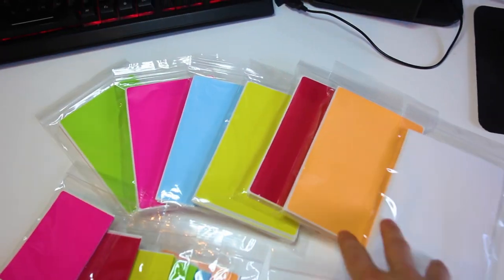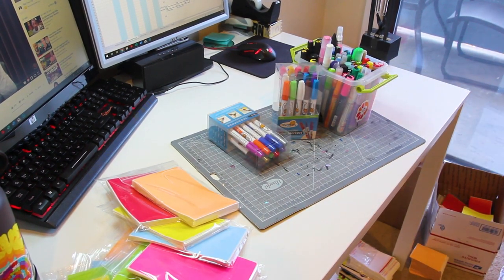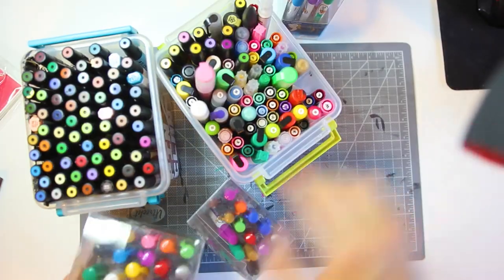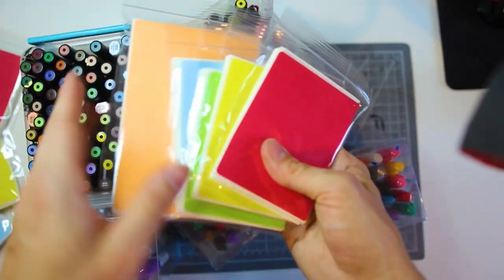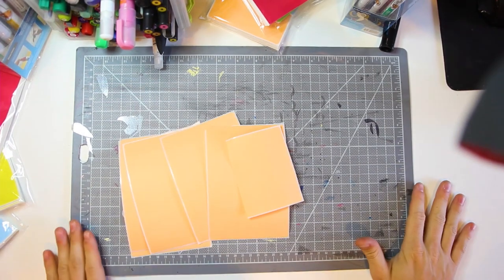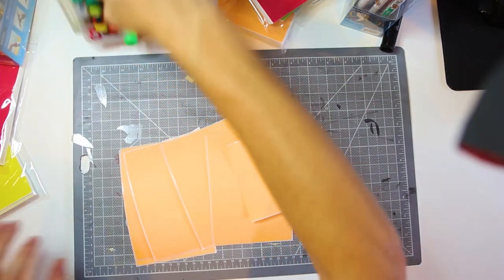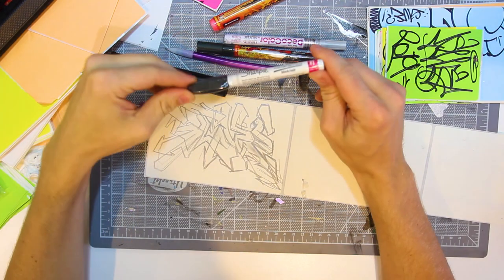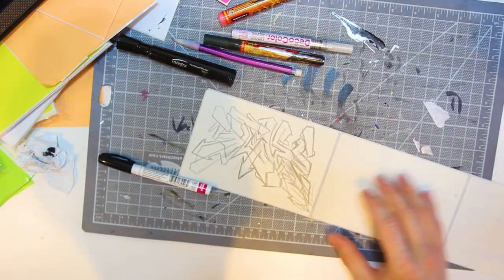Handmade Colored Stickers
Always fun to get deep into a sticker session with these color blanks.

I drew tons of different colored stickers with paint makers and some sharpie style markers. I had great results with the high contrast choices. Colors like the dark purple and pink worked great off of one another. Excited to see some characters drawn on these blanks!